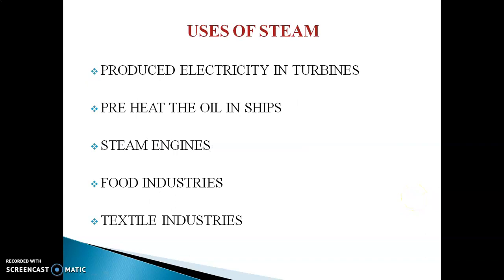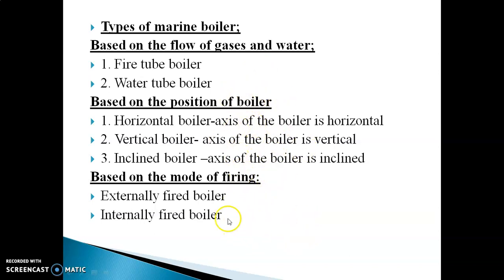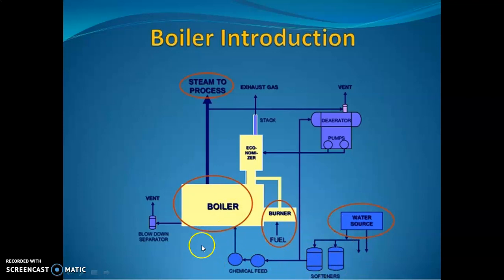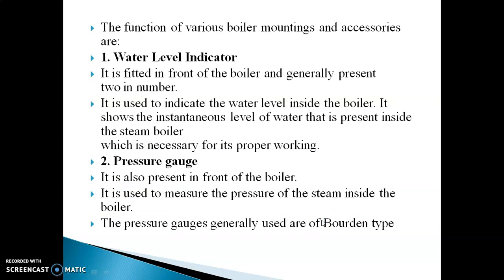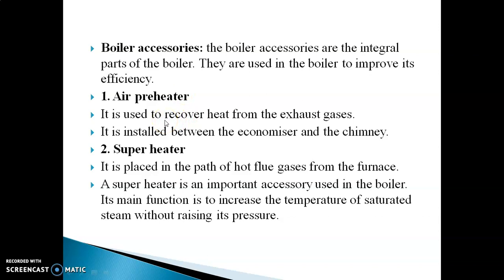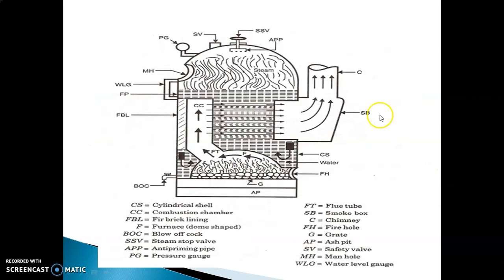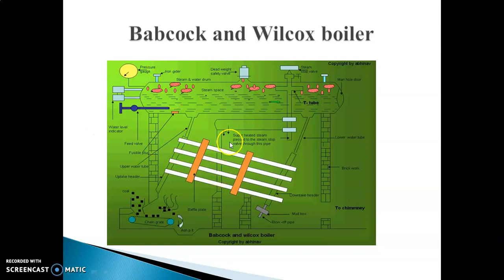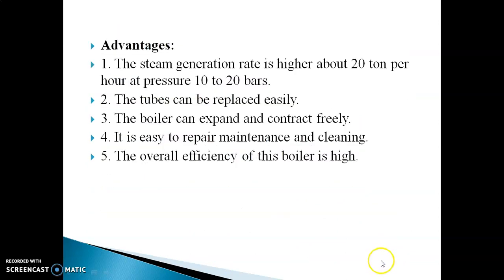Introduction to Boilers